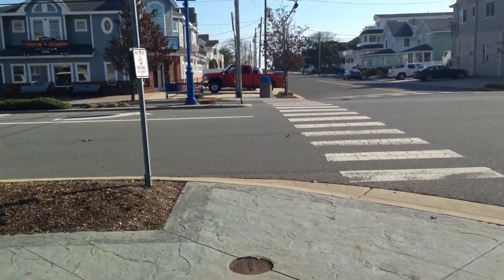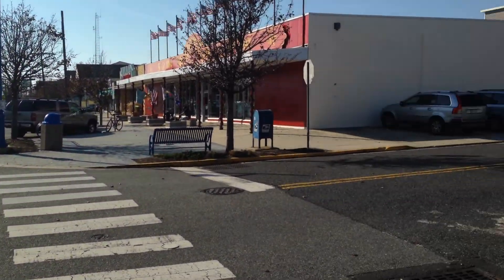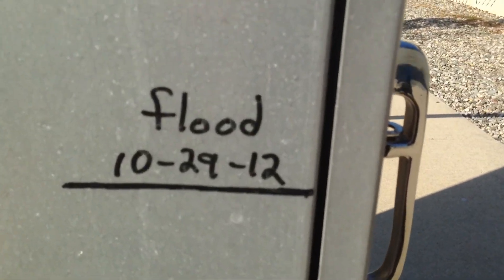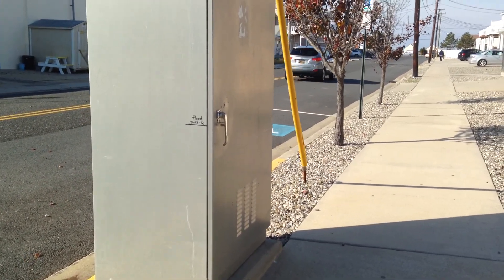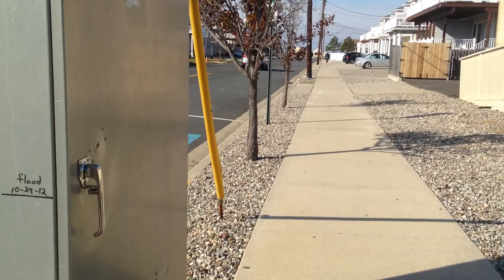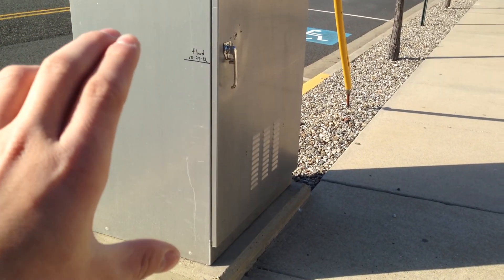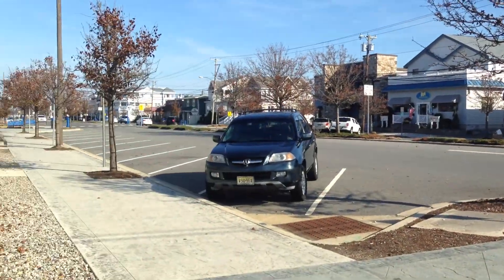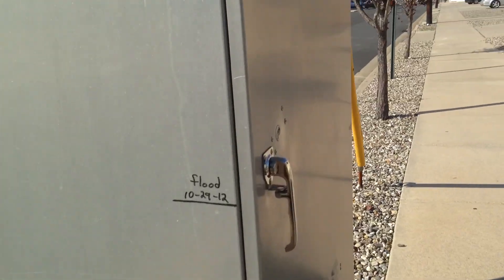Hurricane Sandy Flood Level in Avalon, NJ